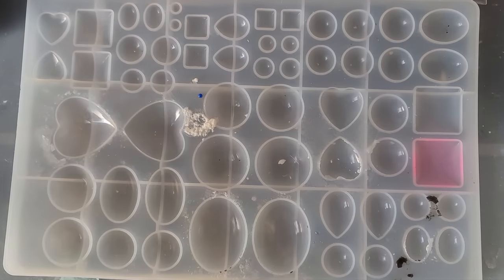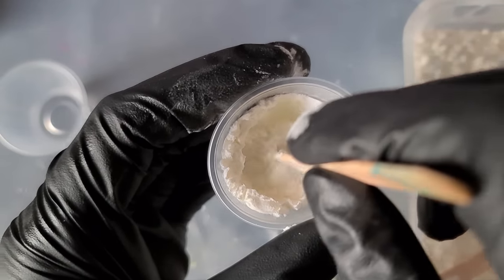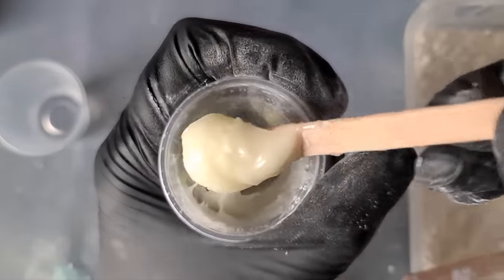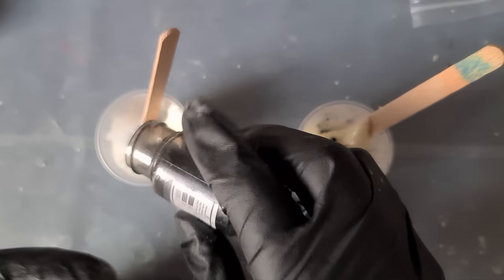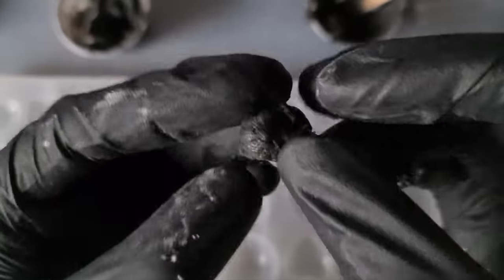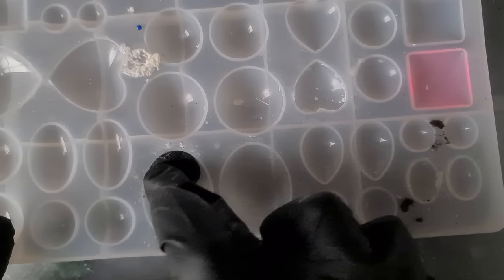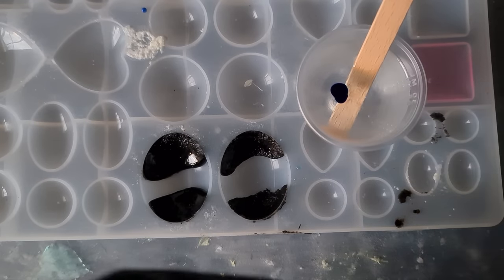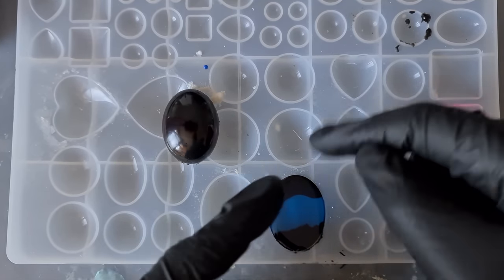He ADDS CORNSTARCH TO EPOXY Resin.... A Video by Daniel Cooper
Here is a Resin Art video of me making epoxy putty and creating a beautiful Resin Art piece, the diver on the thumbnail was just black acrylic paint 😊.

Imagine using a brown for a wood effect! 😍

Please do NOT experiment with products which may be dangerous if mixed with resin!

UK Storefront:

US Storefront:

Let's Resin Fast Cure UK

Let's Resin Fast Cure US

Cornstarch flour UK

Cornstarch flour US (alternative)

Small Mixing Cups UK

Small Mixing Cups US

Stay safe whilst creating beautiful art 🙏